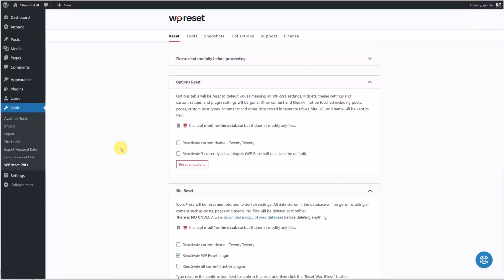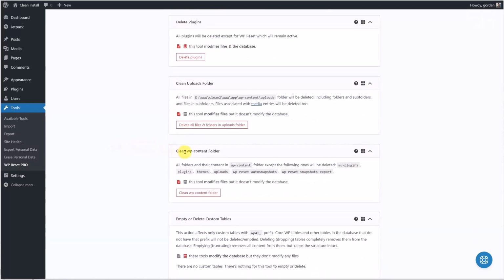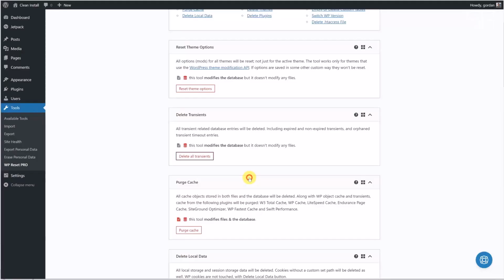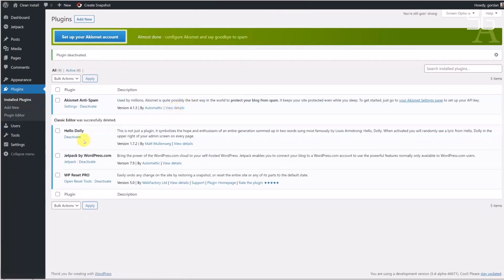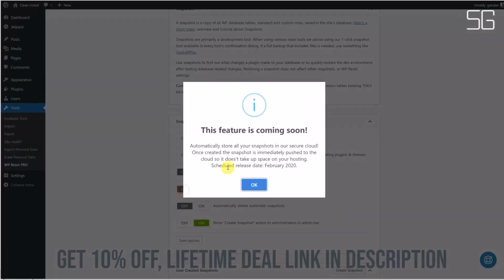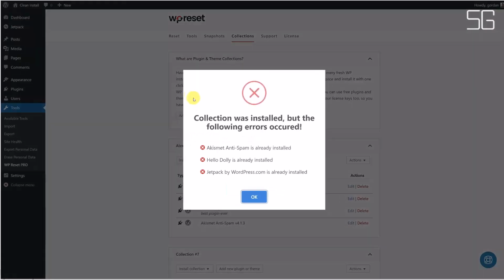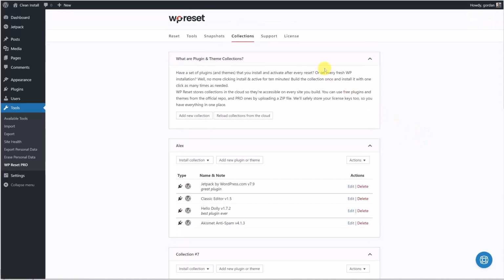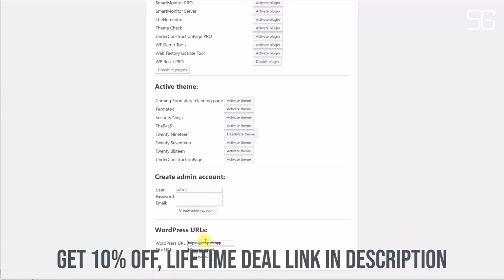WP Reset Lifetime Deal & Review - Most Advanced WordPress Reset, Repair, & Recover Tool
Unleash the power of WP Reset Lifetime Deal & Review in our latest video. Discover how this revolutionary tool can reset, restore, and repair your WordPress website in just a few clicks.

Say goodbye to troubleshooting headaches and hello to seamless website management. Don't miss out on this game-changing solution - watch our video now!

Experience the magic of WP Reset firsthand in our engaging video review! See how this essential tool can reset, restore, and repair your WordPress website effortlessly. Take the stress out of managing your site and ensure smooth functionality at all times. Ready to simplify your workflow?